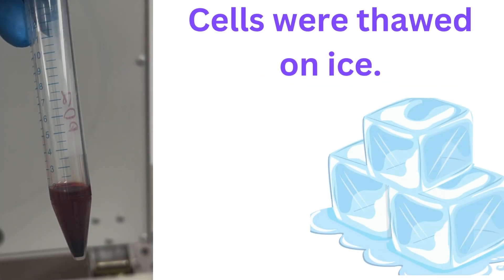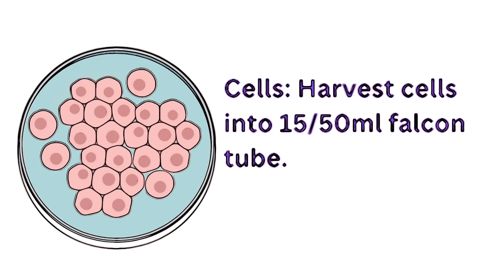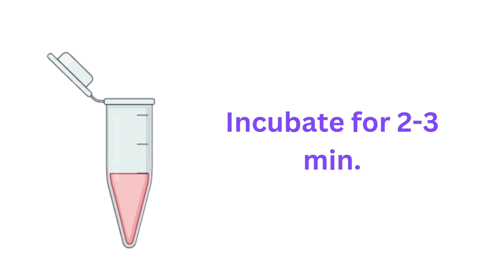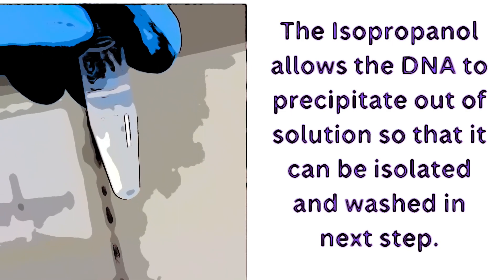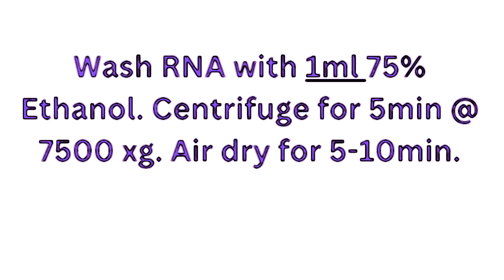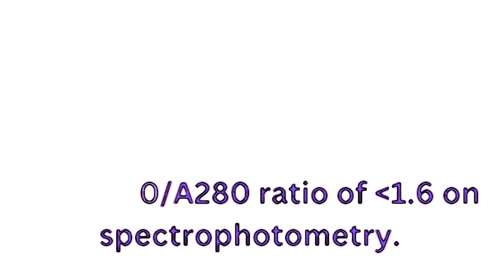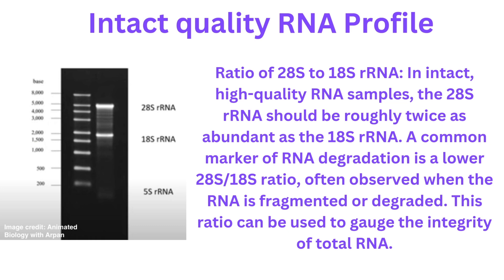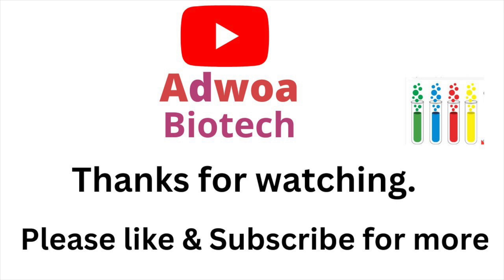TRIzol based RNA extraction from cultured cells | QC | Full Video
Step-by-step guide to how to extract high-quality RNA from cultured cells using TRIzol reagent. Whether you're a beginner or an experienced scientist, this tutorial will help you avoid common mistakes and achieve pure RNA every time.

💡 What You’ll Learn in This Video:
✅ How TRIzol works for RNA extraction
✅ Step-by-step protocol for extracting RNA from cultured cells
✅ Common QC approaches

🔬 Perfect for students, researchers, and molecular biologists! Watch now to master RNA extraction with TRIzol.